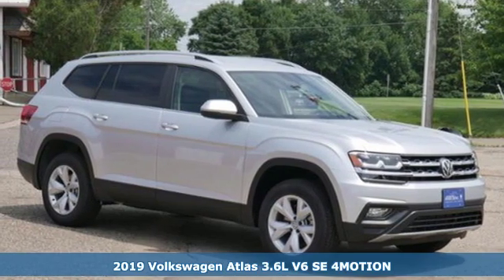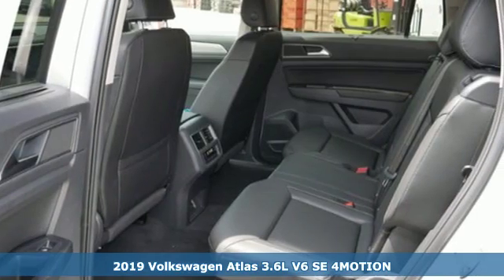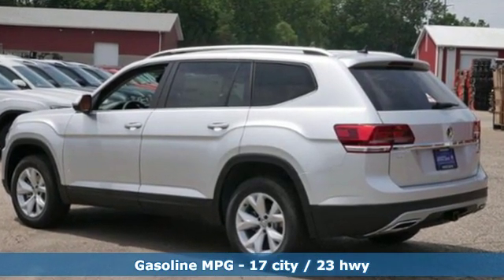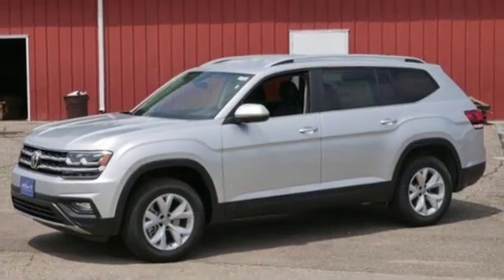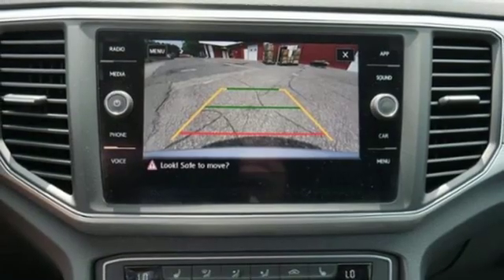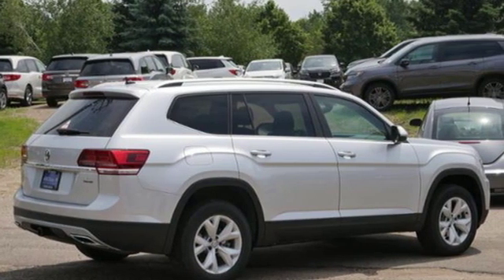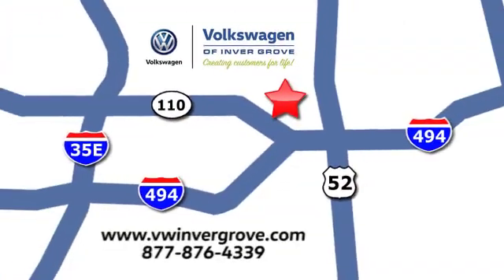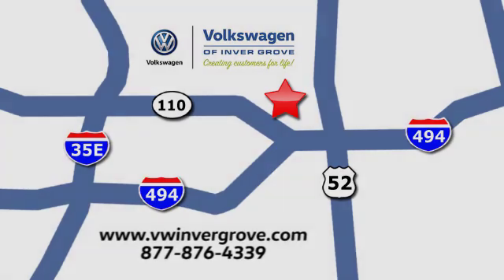New 2019 Volkswagen Atlas Saint Paul MN Minneapolis, MN #91532 - SOLD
Year: 2019
Make: Volkswagen
Model: Atlas
Trim: 3.6L V6 SE 4MOTION
Engine: 220 L V6 Cyl.
Transmission: 8-Speed Automatic with Tipt
Color: Reflex Silver Metallic
Interior: BLACK LEATHERETTE
Stock #: 91532
VIN: 1V2LR2CA9KC576382
AMERICAS BEST WARRANTY PLUS LIFE TIME POWERTRAIN WARRANTY, AWD, ALL WHEEL DRIVE, APPLE CAR PLAY, ANDRIOD AUTO, REARVIEW CAMERA SYSTEM, BLUETOOTH, INTELLIGENT CRASH RESPONSE SYSTEM, BLIND SPOT TECHNOLOGY, HEATED SEATS, TOW PACKAGE, 7 PASSENGER, 3RD ROW SEATING, PUSH BUTTON START, FORWARD COLLISION WARNING, USB PORTS, Privacy Cover, Towing Package, Trailer Hitch Extras (DISC), VW Care. Reflex Silver Metallic 2019 Volkswagen Atlas SE 4Motion AWD 8-Speed Automatic with Tiptronic 3.6L V6brbrAt Volkswagen of Inver Grove we create customers for life by offering a free Lifetime Powertrain Warranty on this car. Our Best Price includes all applicable incentives from VW. Must finance with VCI. O.A.C. May not include possible dealer installed accessories. Our Best price includes all available incentives. Our Best Price may be in lieu of low rate financing. Our Best Price may require financing with VW Credit. Our Best Price may not include dealer installed options.Contact dealer for the most current vehicle information. All prices, specifications, equipment and availability subject to change without notice. All prices plus tax, title and license with approved credit. Occasionally, pricing and data errors and omissions may occur on various vehicles and offers. Upon notification, such errors and omissions will be promptly removed or fixed. Inaccurate prices and data errors and/or omissions do not constitute valid prices or retail offers.brbrbr*America's Best Warranty Claim Disclaimer - It is important to note that the America's Best Bumper-to-Bumper Limited Warranty phrase is a claim 6 years/72,000 miles (whichever occurs first) New Vehicle Limited Warranty on MY2018 and newer VW vehicles, excluding e-Golf. Claim based on manufacturers' published data on length and transferability of car and SUV Bumper-to-Bumper/Basic warranty only. Not based on other separate warranties. See owner's literature or dealer for warranty exclusions and limitations. **Our Best Price includes all applicable rebates and incentives from VW. May require financing with VW Credit. May not include possible Dealer installed accessories. Tax, title license extra.

Address:
1325 50th Street East